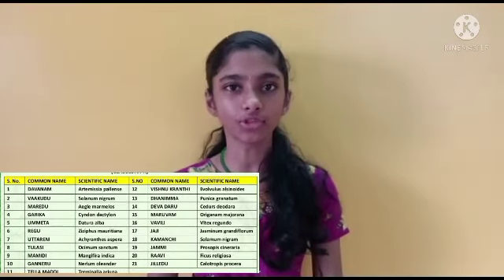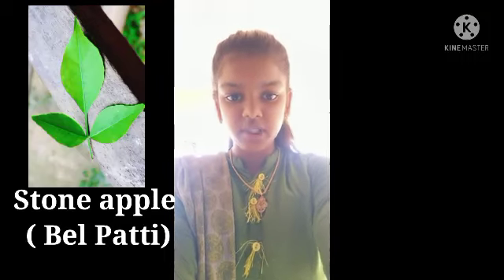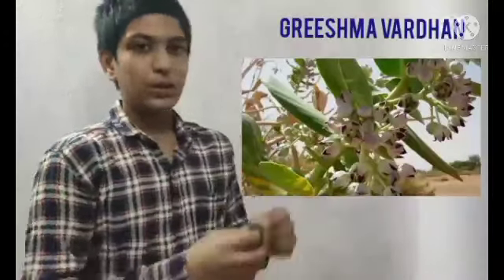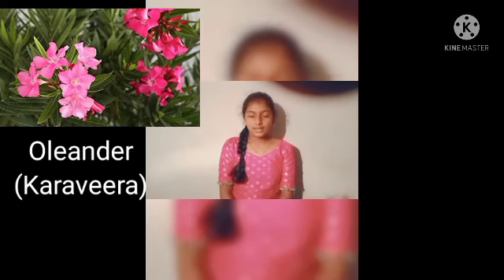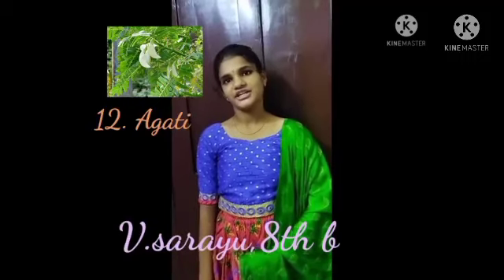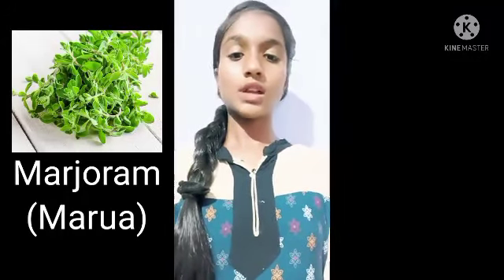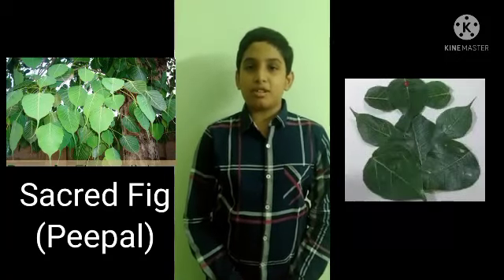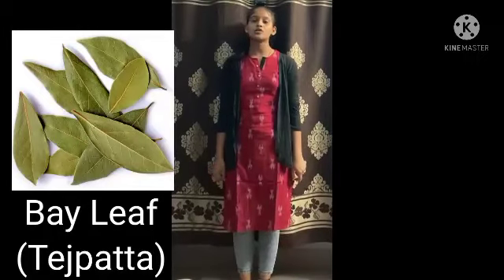Scientific awareness on Ganesh Pathri Plants -2021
SSD.A.V. students describing the importance of Pathri Plants